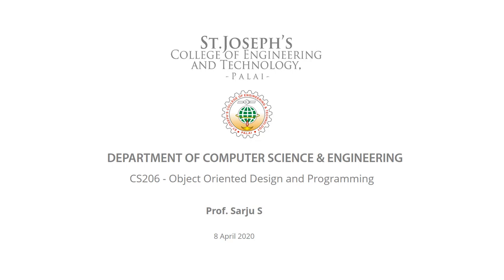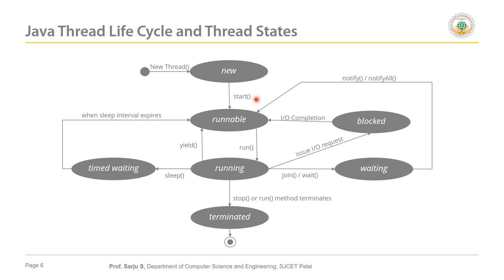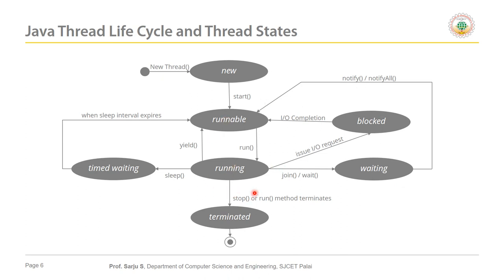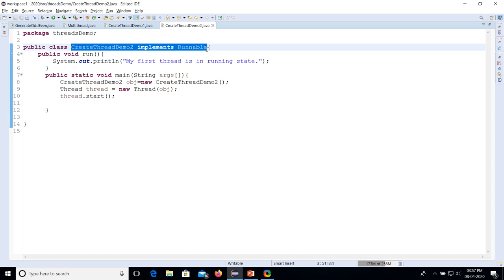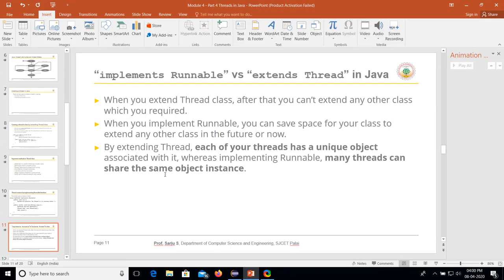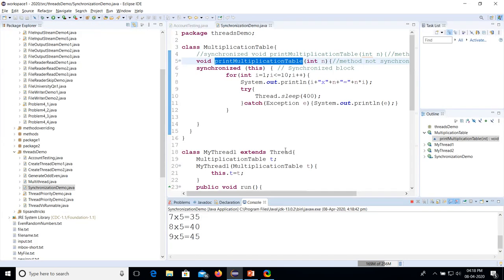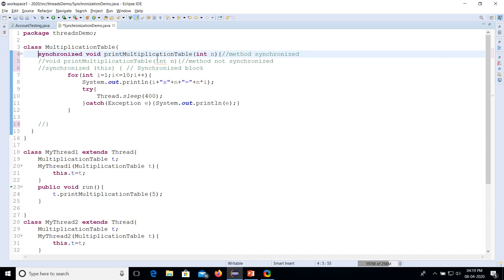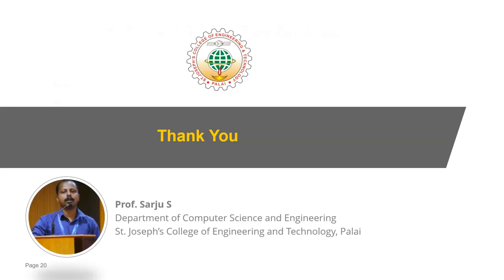CS206 l OODP Module 4 - Part 4 l Java Thread l KTU l S4 l 2020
This lecture is part of fourth module in the course CS206 - Object Oriented Design and Programming by Kerala Technological University for fourth semester B.Tech Computer Science and Engineering. Here the discussion is about the topics Threads, Multithreads, synchronization, thread priority